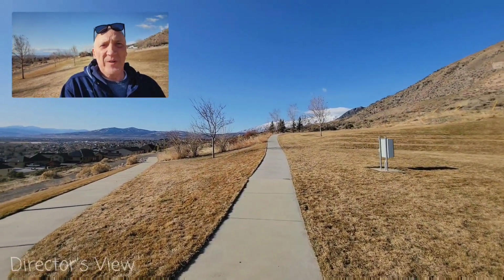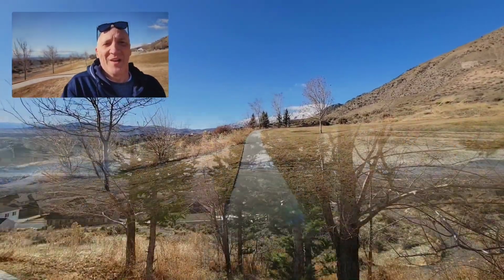Galaxy S21 Ultra: Video Camera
A casual video that plays with the video features of the Galaxy S21 Ultra.

Gear:
Samsung S21 Ultra
Blitzwolf Selfie Stick
Editing App: Mobile PowerDirector